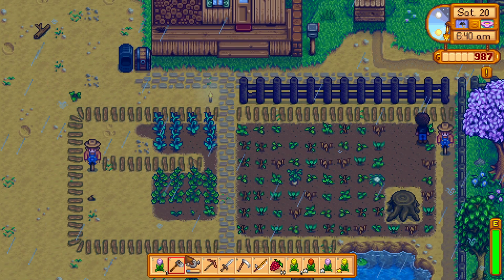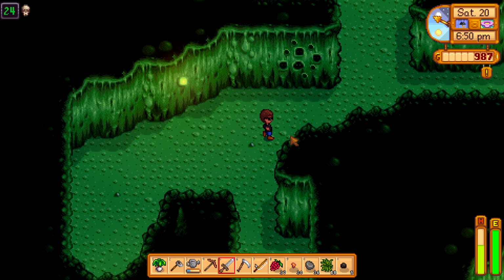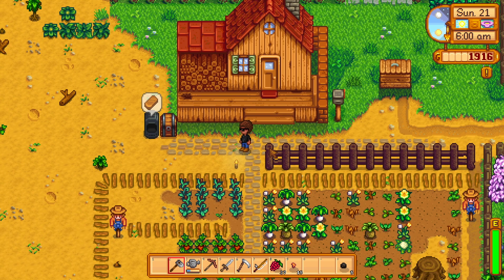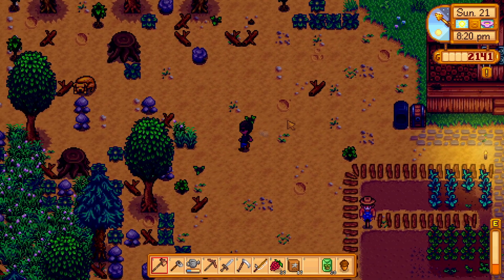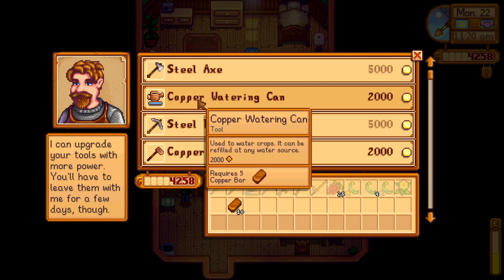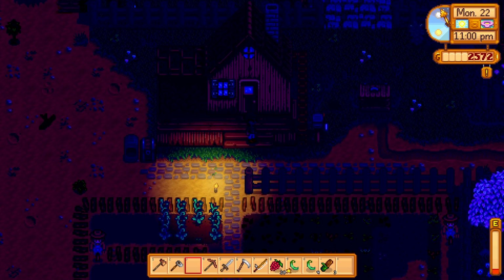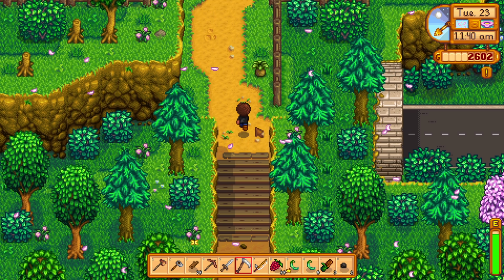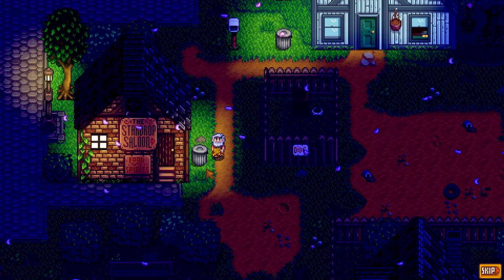Stardew Valley #5 | Wurstkloppi VOD